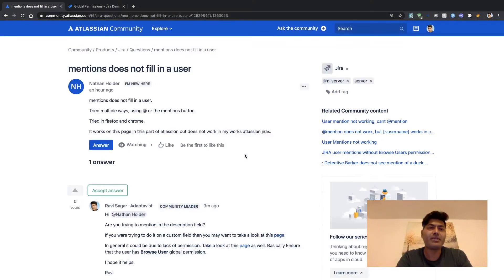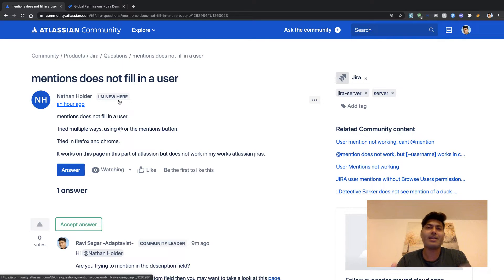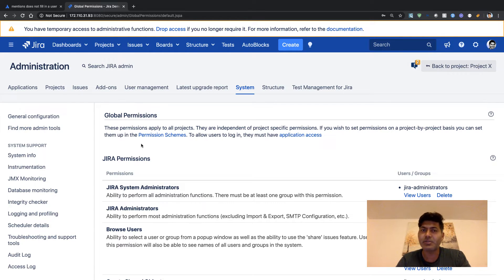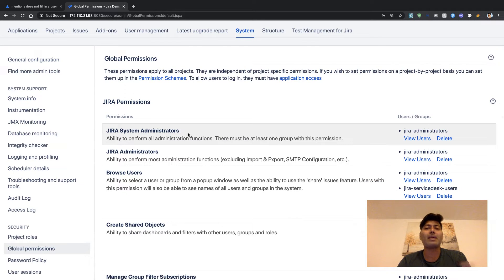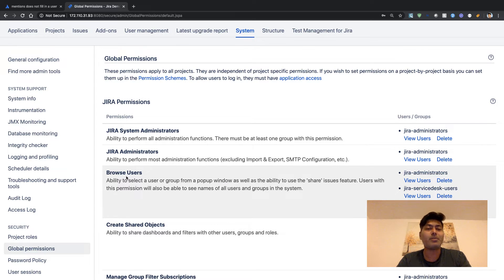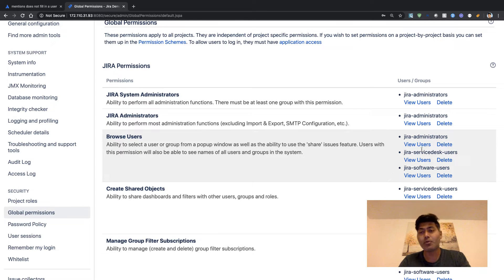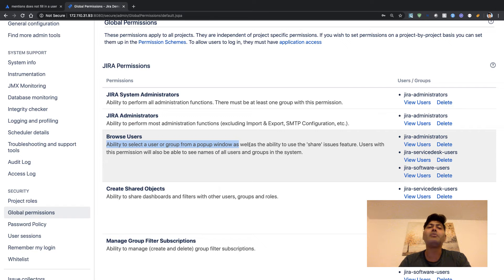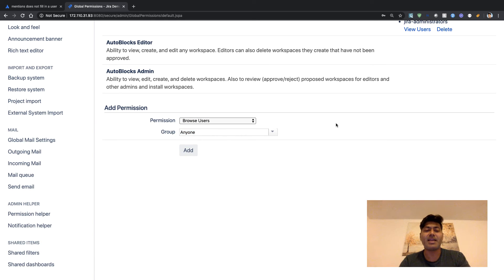GetAnswers - Why User Mentions are not working in Jira?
There was a question on the community about not being able to use user mention in Jira. Let us discuss this problem.

1. Jira Quick Start Guide (Book)
3. Jira 7 Guide for Administrators and Developers (Video course)
4. Jira 7 Essentials (Video course)

2. Algorithm Design and Analysis
5. Google Apps Script tutorials